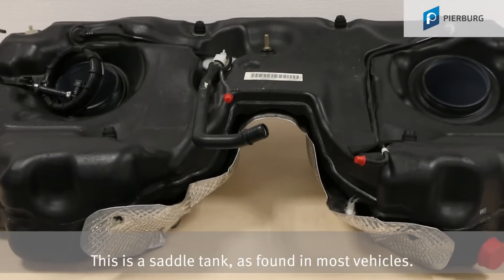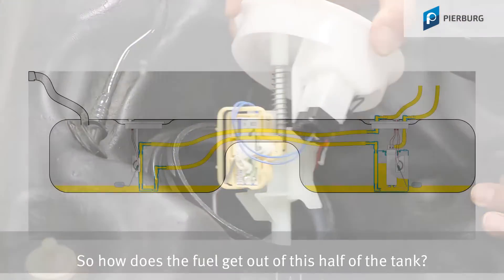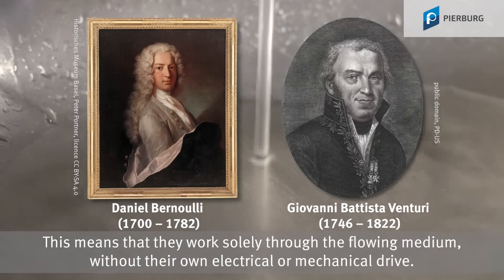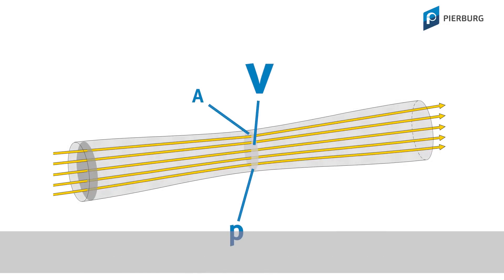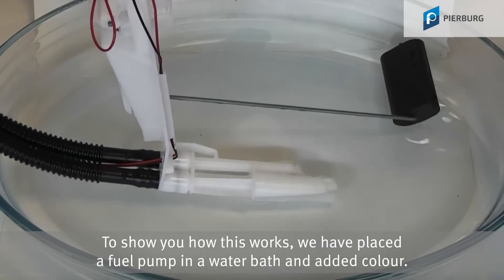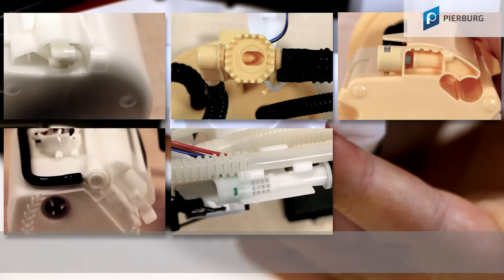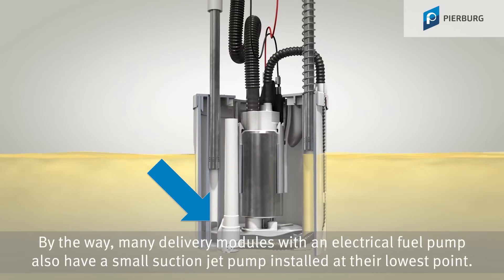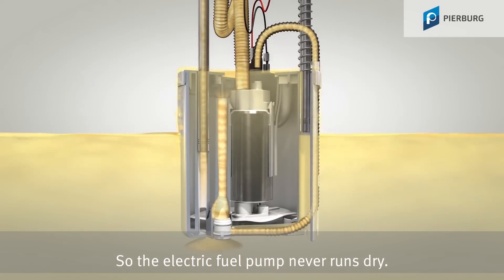How the suction jet pump in the fuel tank works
Where is the suction jet pump located in the fuel tank?
Why is the suction jet pump needed?
What pump designs for the fuel tank are there?
This video provides the answers.

00:00 Suction jet pumps in fuel tank
00:46 Fluid mechanics in liquids
01:26 Suction jet pump designs and function

A suction jet pump is a Venturi nozzle (constriction) in the induction pipe.
If the flow in a tube is constricted, the medium flows faster at the restriction. At the same time, the pressure drops. If the tube is opened at the restriction, this vacuum “carries along” the surrounding liquid.
The suction jet pump is designed to convey fuel from one half of the tank to the other. Without its own drive - solely due to the force of the flowing medium.